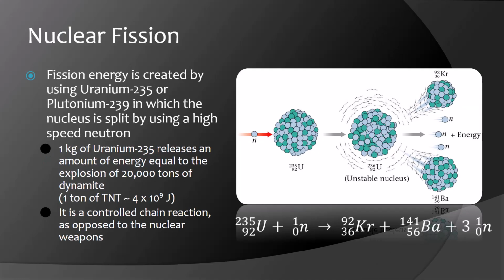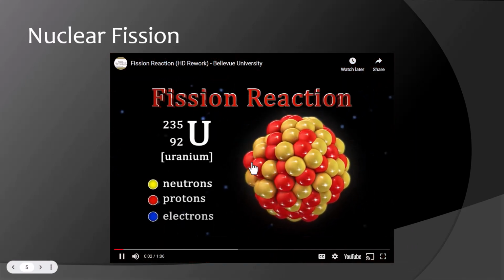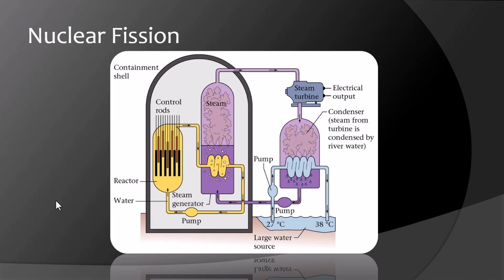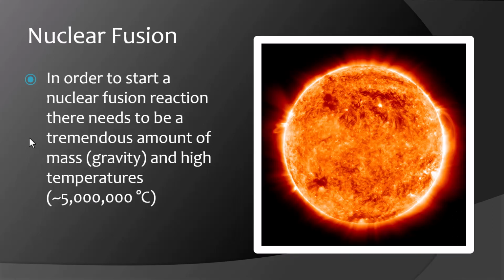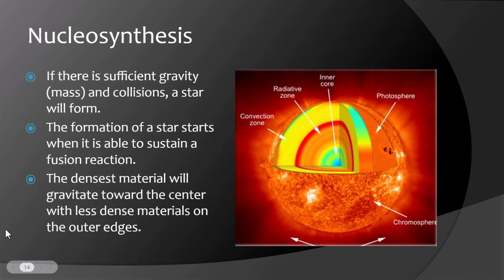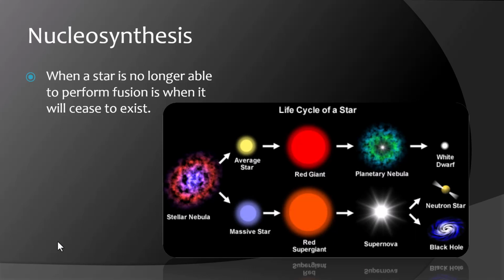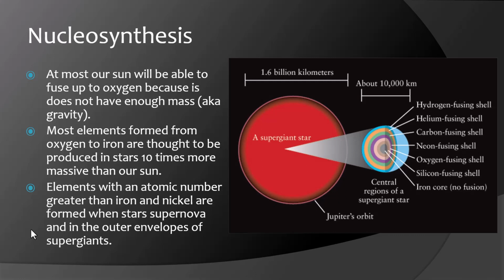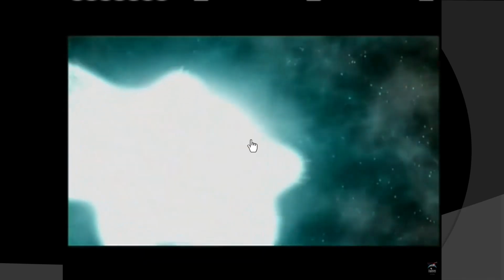Fission - Fusion - Nucleosynthesis Notes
This presentation will review fission, fusion and the formation of elements in the universe (nucleosynthesis)